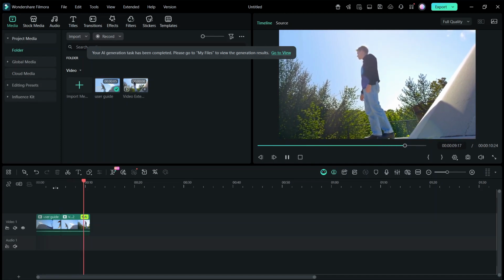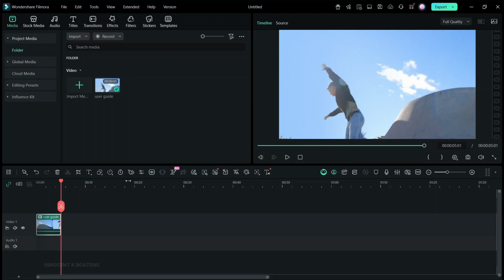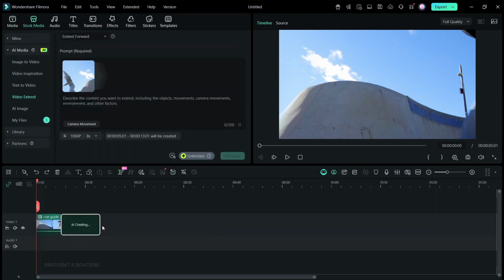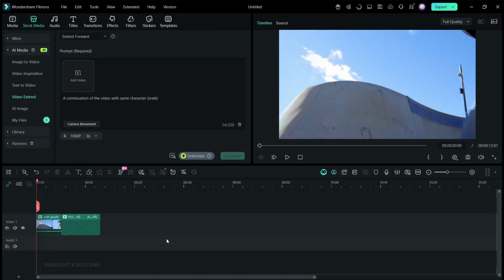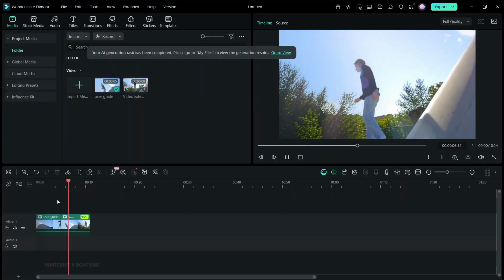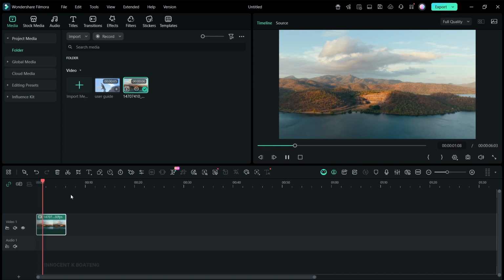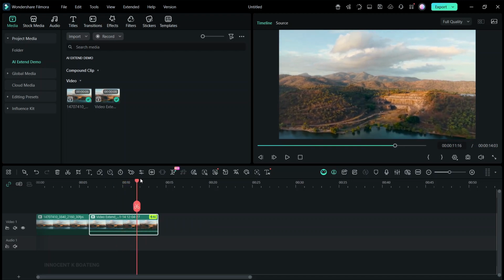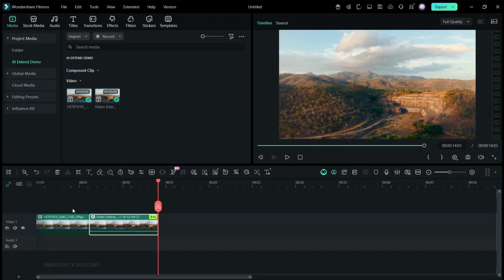How to Use AI Extend in Filmora 15 — Extend Footage with AI!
Filmora 15 just introduced AI Extend, and this feature is a complete game-changer! In this video, I’ll show you exactly how it works and how you can use it to extend your footage seamlessly with a single click — no reshooting, no extra clips, just AI magic.

Whether you’re a beginner or an experienced creator, AI Extend can help you fix short clips, fill awkward gaps on your timeline, or create smoother transitions in your edits. I’ll walk you through how to find it, how it works, and practical ways to use it in real projects.

If you’re exploring the new updates in Filmora 15, this is one feature you’ll definitely love.

Try Filmora for free:

📌 What You’ll Learn:

- Where to find the AI Extend tool in Filmora 15
- How to extend short clips automatically
- Best use cases for filmmakers, editors & creators
- Tips for making the AI extension look natural

🎬 More Filmora 15 Feature Tutorials Coming Soon!

The New FILMORA 12 | First Impressions | NEW Features | How To Upgrade | The AI Tool is Insane!

Much love